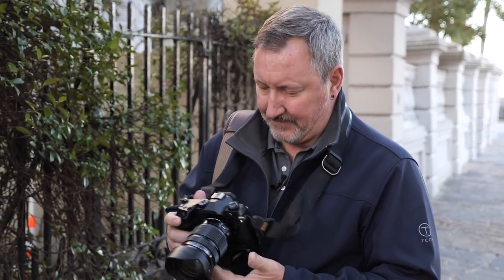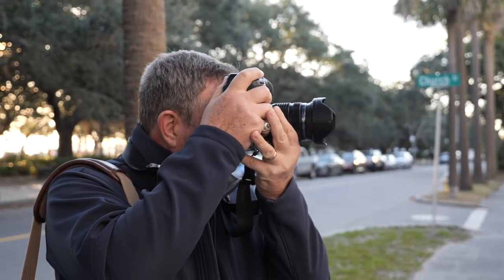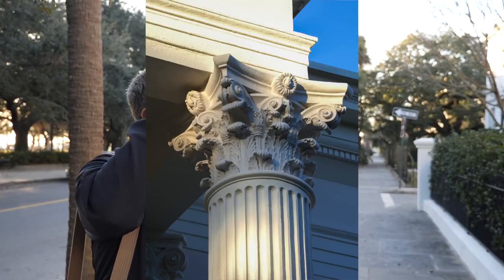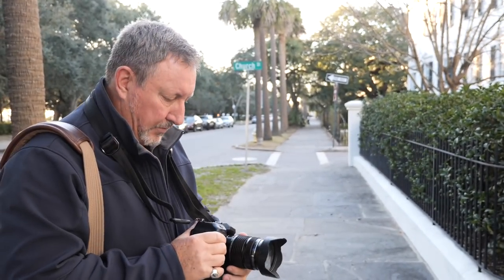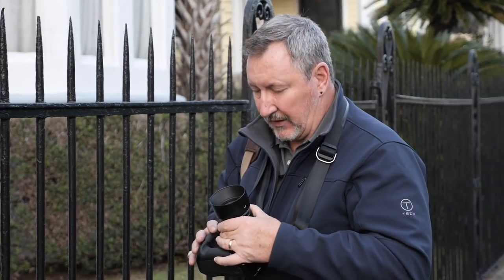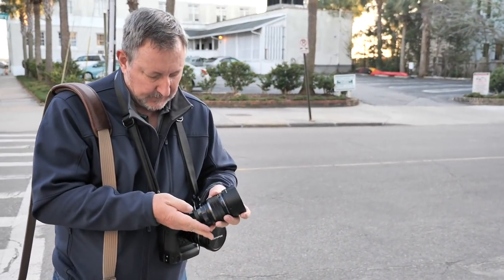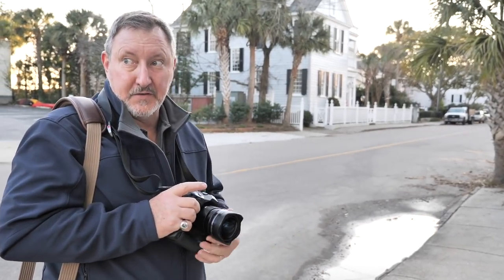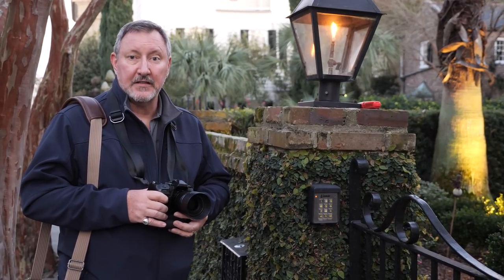E M1x User Experinace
Part two of my experience with the new @GetOlympus OM-D E-M1 X professional camera. I think I need to come up with some new descriptive words, as I seem to be repeating myself! Happy I can now talk about this camera, as it is a delight to use! Looking forward to race season, too!